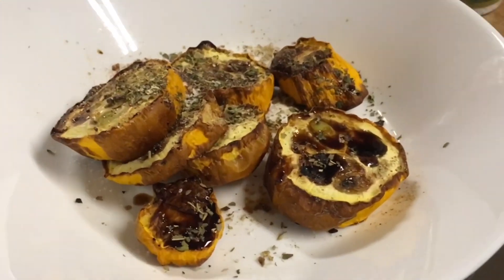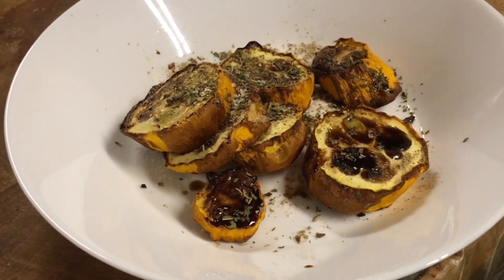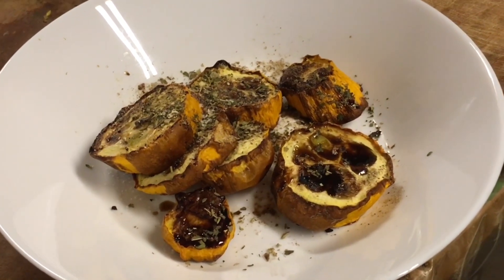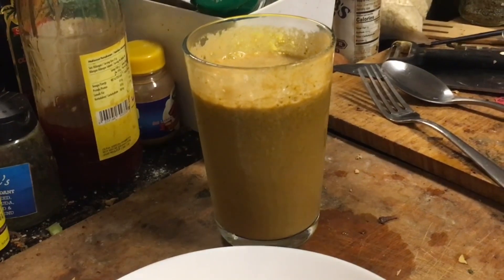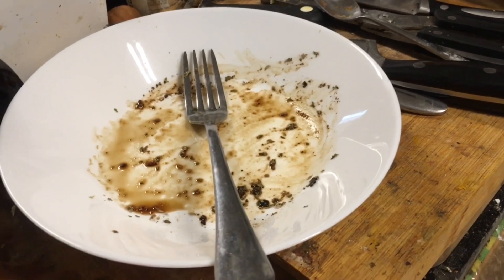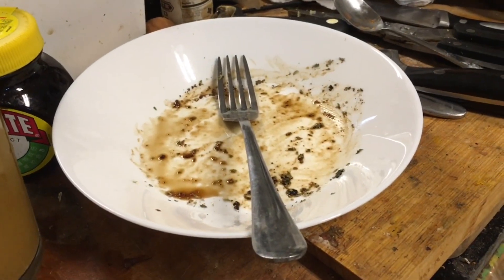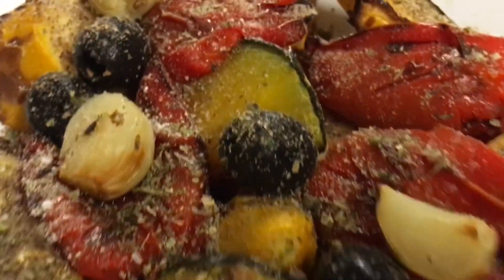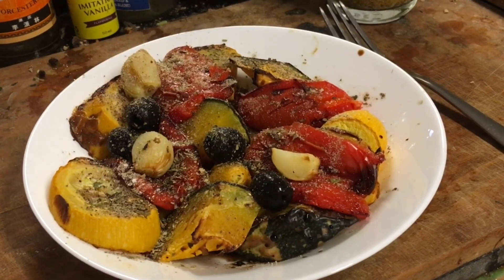AIR-FRIED VEGETABLES | 1730 hrs, Saturday, 14 January 2023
My Meal of the Day consisted of two courses: air-fried yellow zucchini (courgettes) with balsamic vinegar, dried herbs and a pinch of Korean bamboo salt which was so delicious that I had a second course together with pumpkin, red capsicum, garlic and black olives.

For drinks, I had a sweet potato-based slow juice made with my Kuvings CS-600 slow juicer: